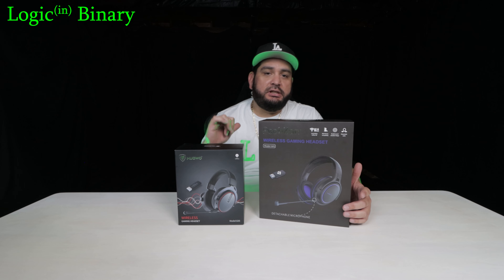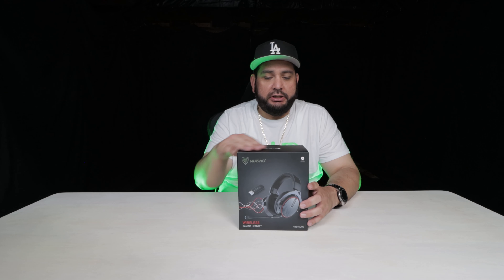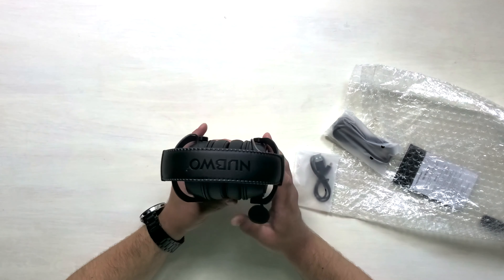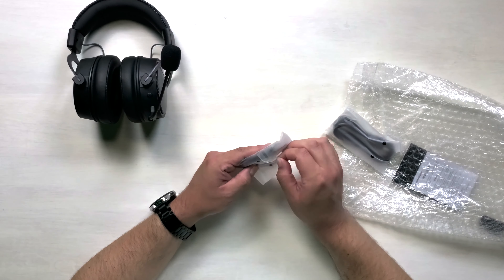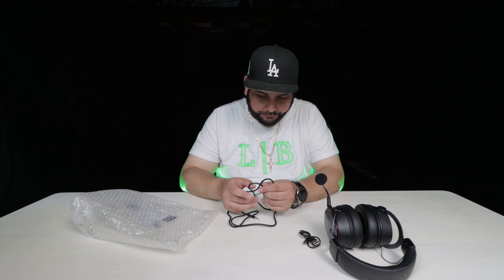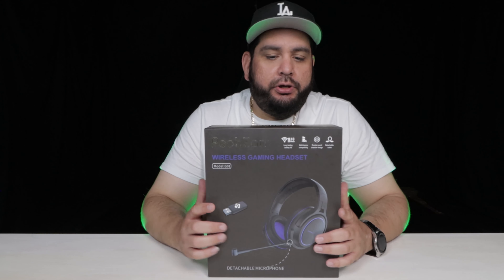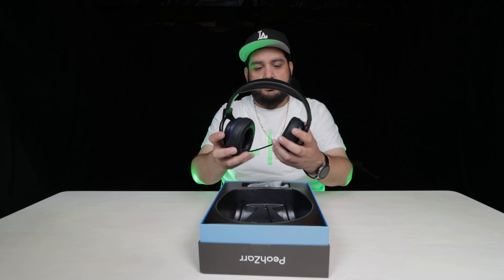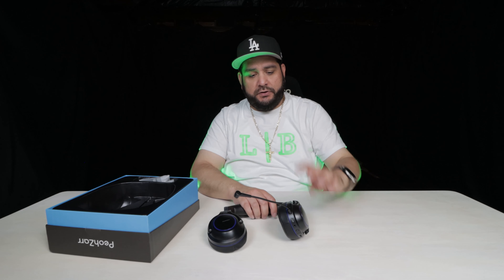Affordable PS5/4 Headphones by Nubwo and PeohZarr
NUBWO G05 Wireless Gaming Headset for PS5/PS4/PC

PeohZarr G01 Wireless Gaming Headset for PS4 (Wired Mode for Xbox One)

SeeNew Knife

Video gear
Camera - Canon 90D
Overhead camera- Samsung S20 Ultra
Microphone - Audio-Technica AT875R Line/Gradient Shotgun Condenser
Tripod - NATIONAL GEOGRAPHIC Photo Kit
Lights - Neewer 660 RGB LED Video Light with App Control